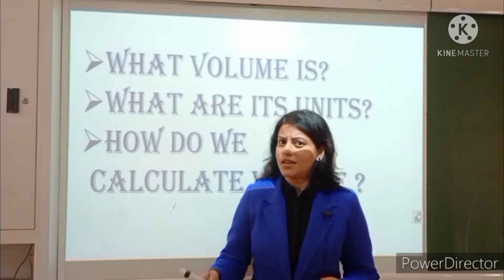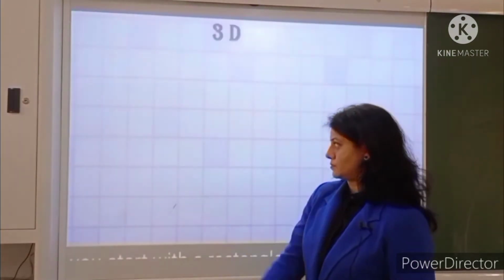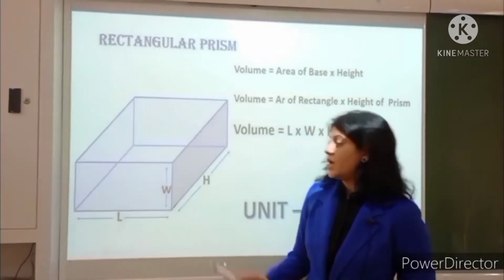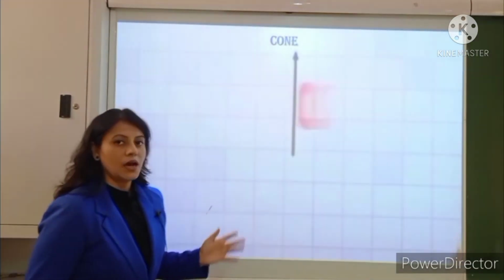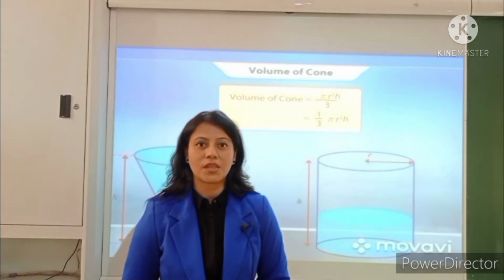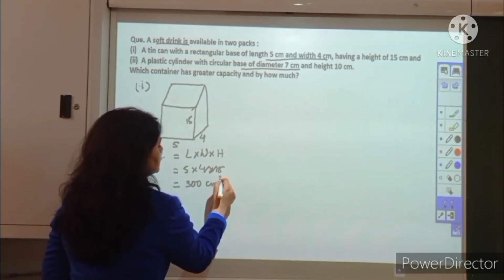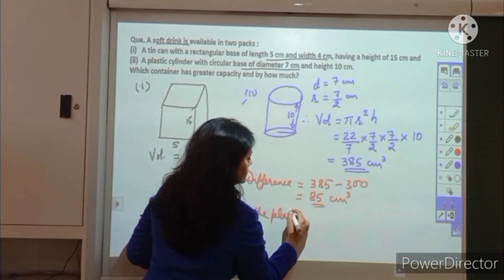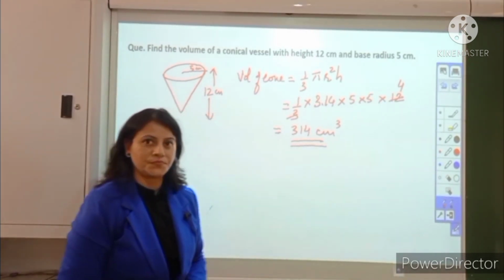18 August 2021